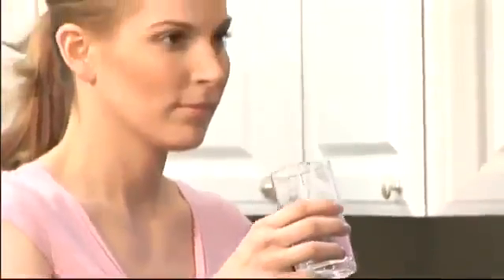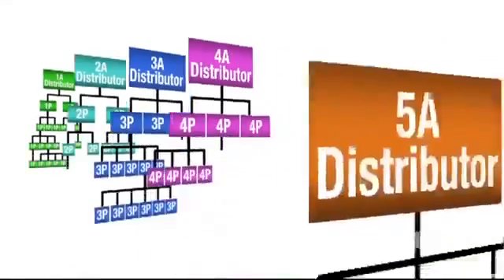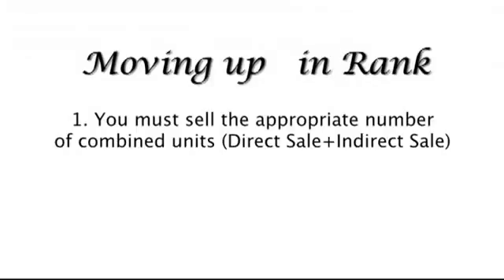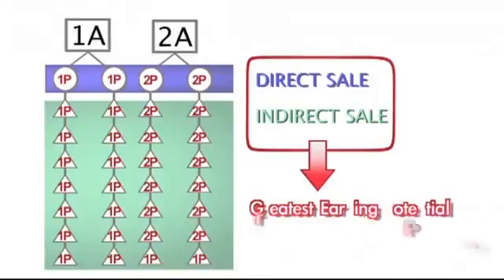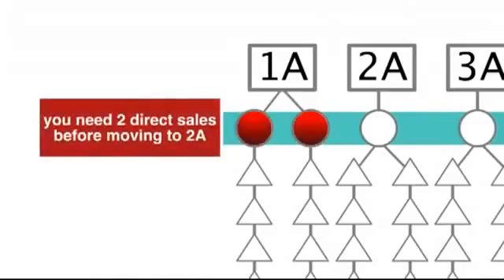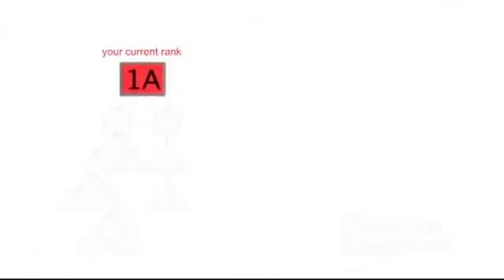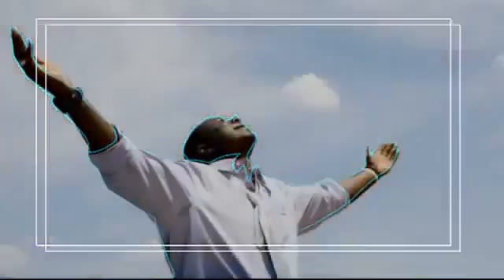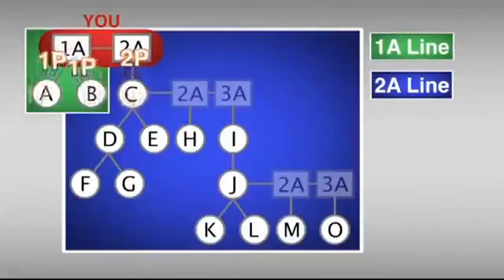Enagic Kangen Water Compensation Plan 2016 Plus INCREDIBLE Kangen Water Testimonies mp4